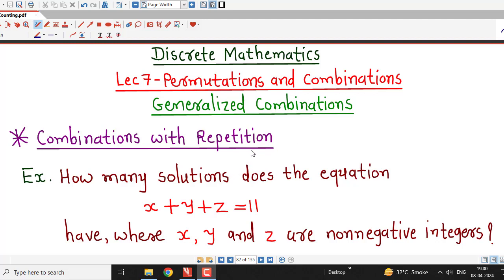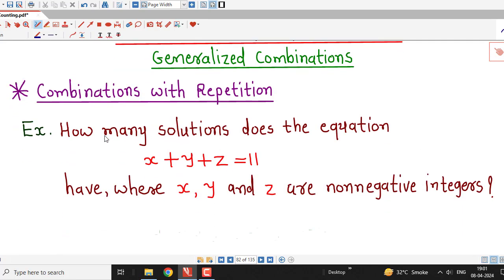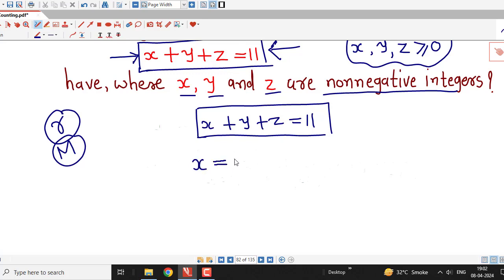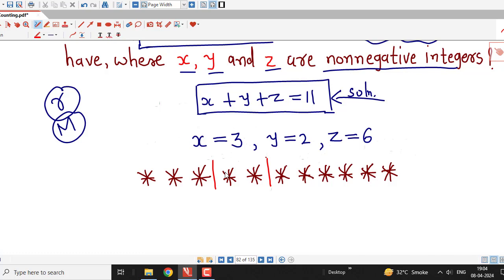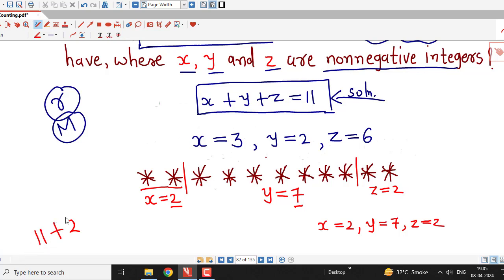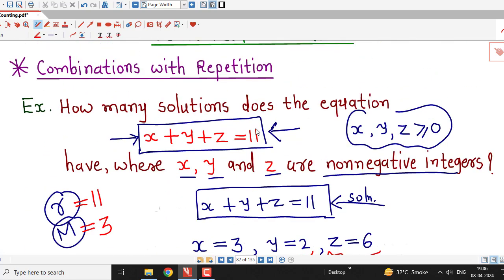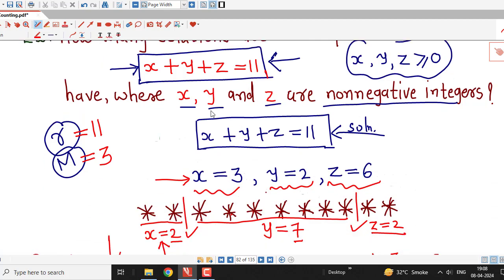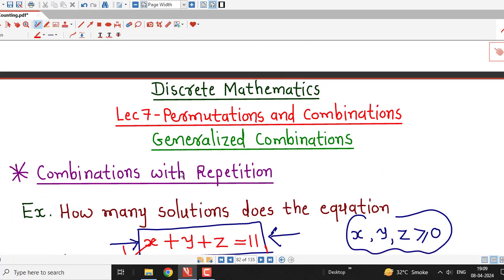Lec7/Permutations and Combinations/Generalized Combinations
In this lecture, we discuss the application of combination in finding the number of nonnegative integer solutions of the equation x+y+z=11.